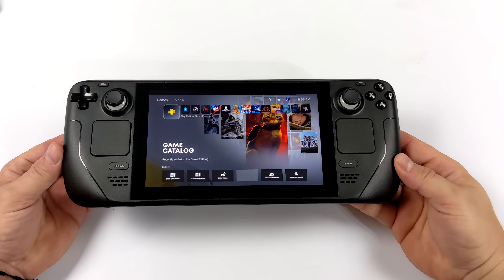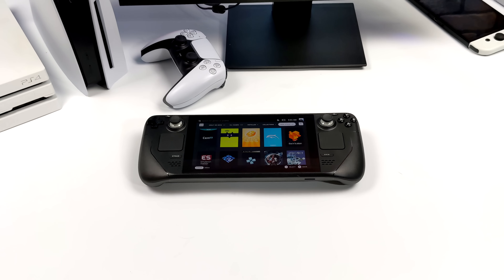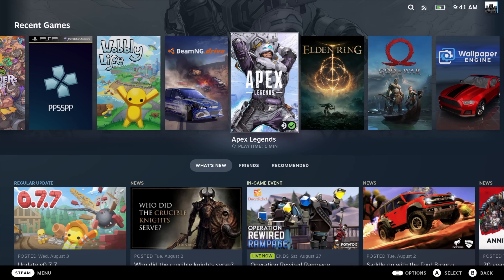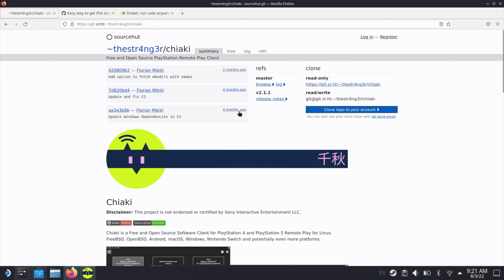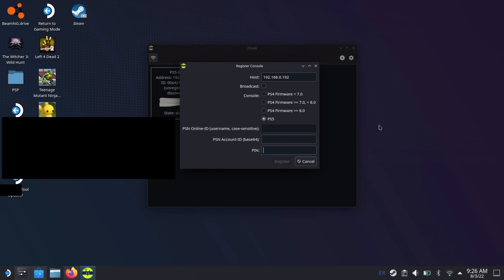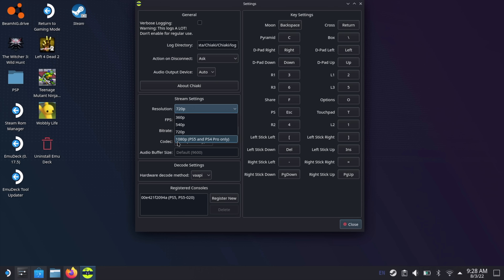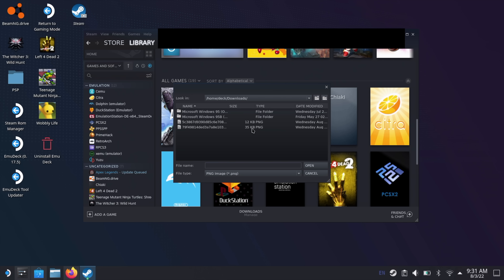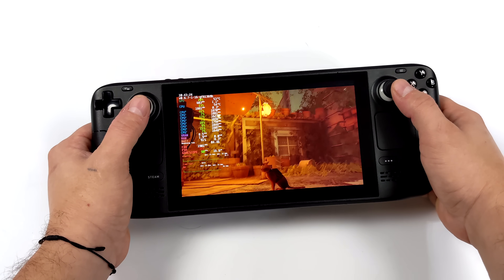Turn Your Steam Deck Into A Portable PS5/PS4! PS Remote Play On The Deck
You can basically turn the steam deck into an awesome PS5 portable using Chiaki, A third-party Playstation Remote play app that works with the steam deck! This video shows you how to easily set up PlayStation Remote play on the Valve Steam deck.

00:00 Introduction
00:16 Overview
01:26 Things Needed
02:52 Setting It Up
09:26 Final Thoughts

ETAPRIME
12520 Capital Blvd Ste 401 Number 108